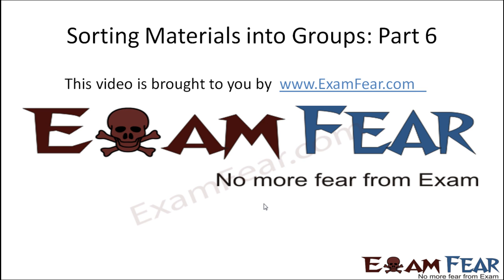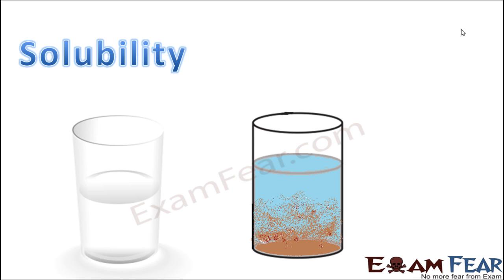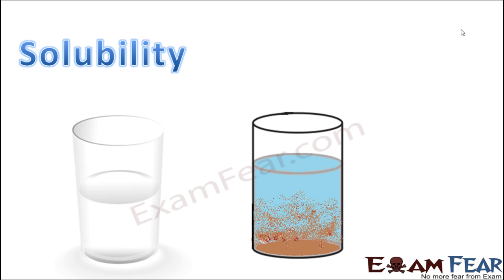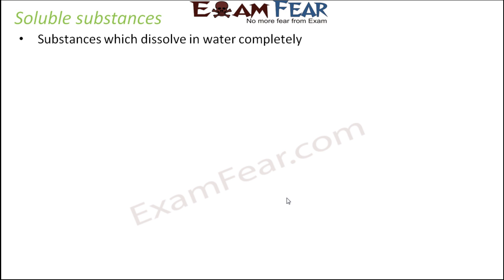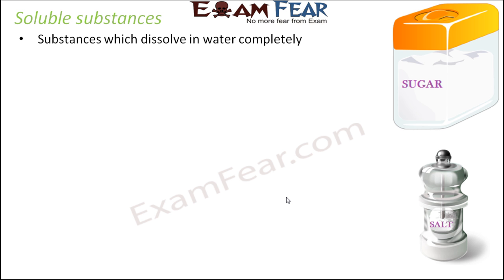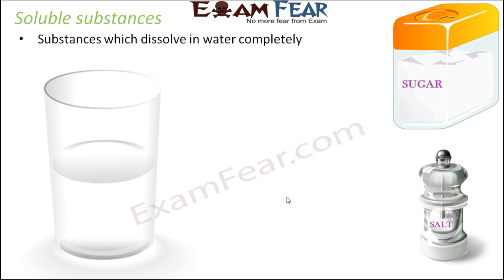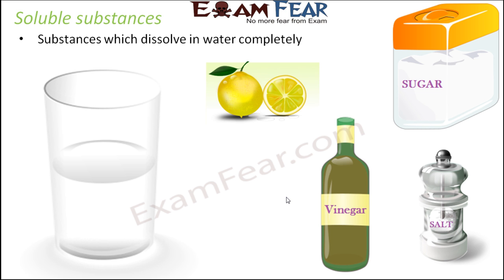Chemistry Sorting Materials into Groups Part 6 (Solubility in water) Class 6 VI